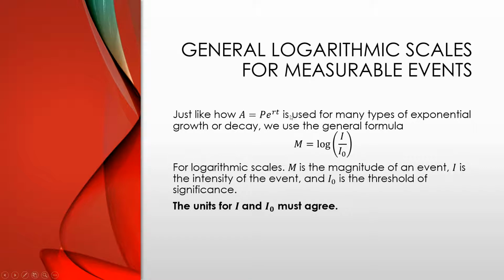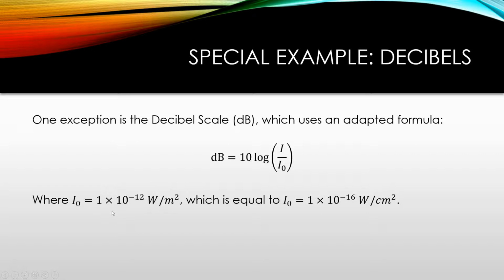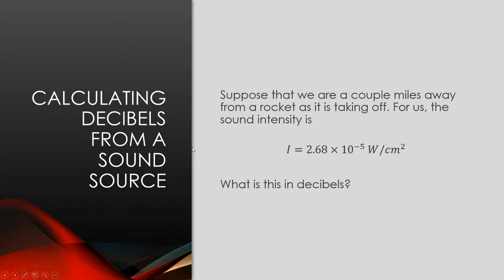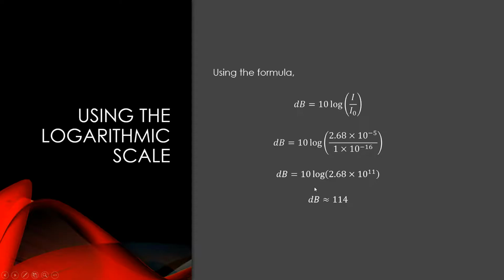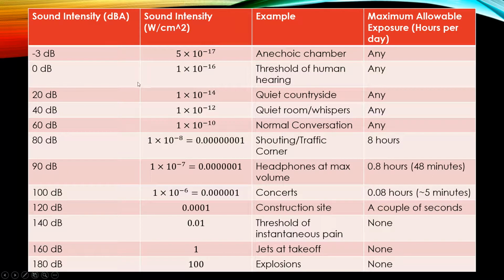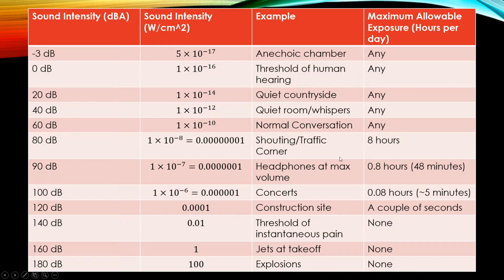1010 10.3F - Decibels